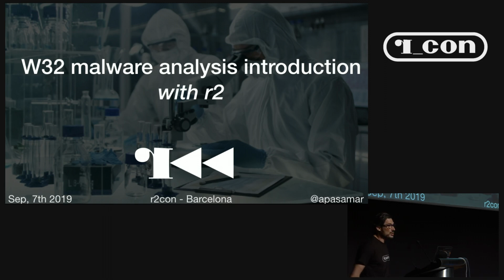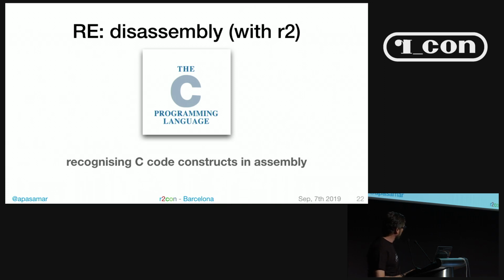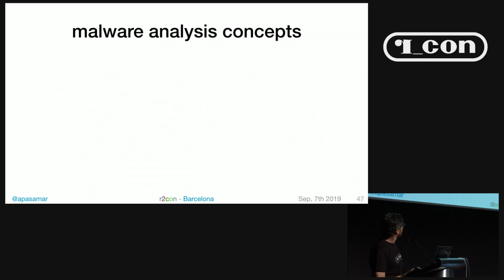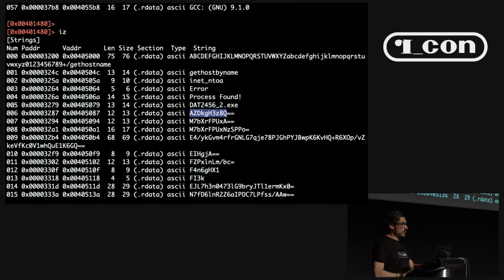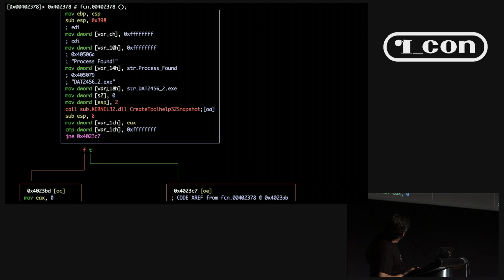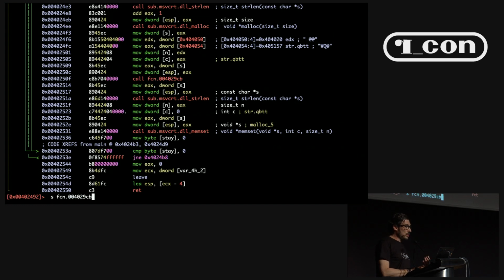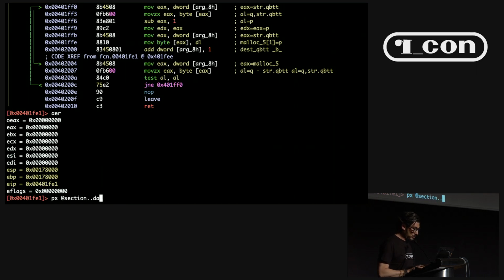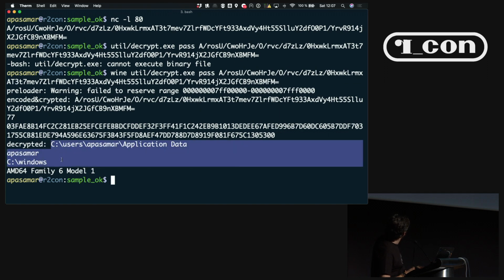r2con2019 - Windows Malware Analysis with r2 for Beginner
Abraham Pasamar

This talk is intended as a guide for assistants to understand how to start analysing a PE malware binary.